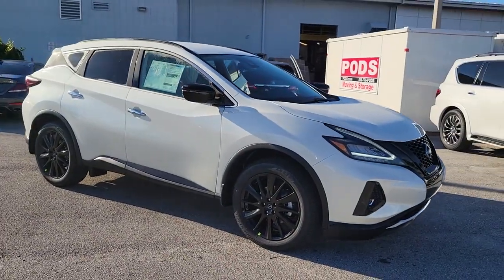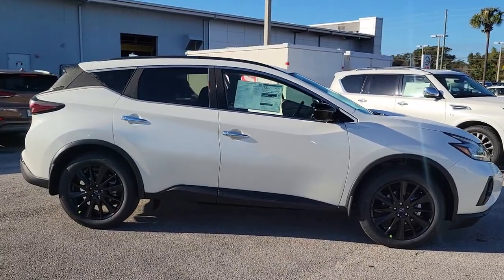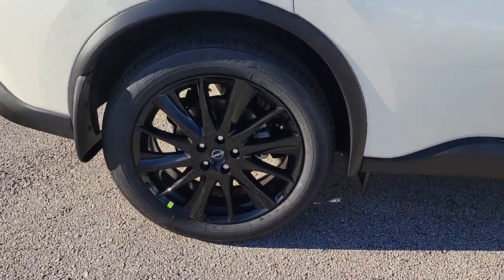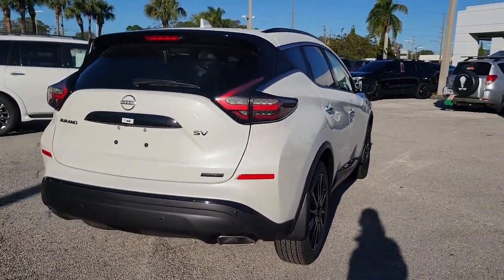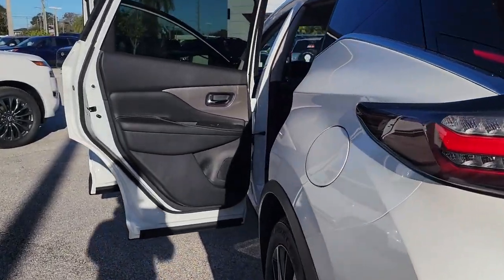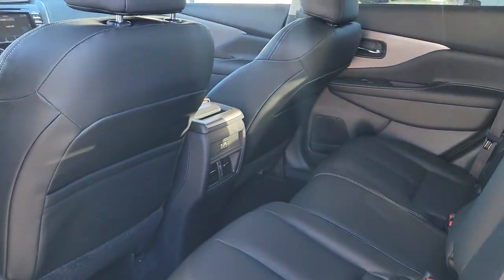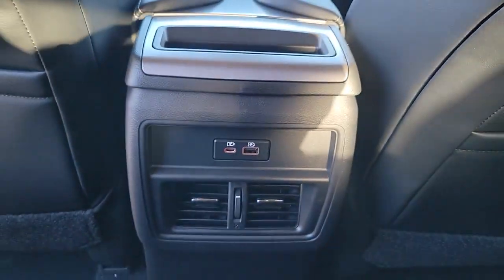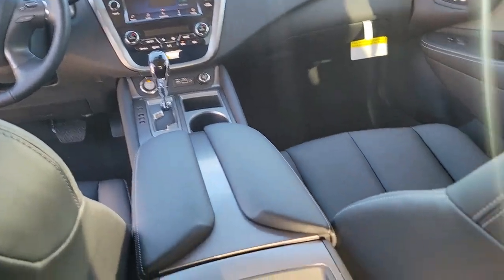2023 Nissan Murano St. Petersburg, Tampa, Clearwater, Palm Harbor, Largo, FL 811662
Pearl White Tricoat New 2023 Nissan Murano SV available in St. Petersburg, Florida at Crown Nissan. Servicing the Tampa, Clearwater, Palm Harbor, Largo, FL area.

Crown Nissan
5151 34th Street North

What is Live Market Pricing? No pricing games just our best price. We dynamically price our vehicles to be highly competitive and unquestionably fair compared with any vehicle like ours. Confidence and peace of mind. Now thats a sweet value! Plus sales tax tag and titling and dealer service fee of $999.00 which represents cost and profits to the selling dealer for items such as cleaning inspecting adjusting new vehicles and preparing documents related to the sale. Pearl White Tricoat 2023 Nissan Murano SV 20/28 City/Highway MPG